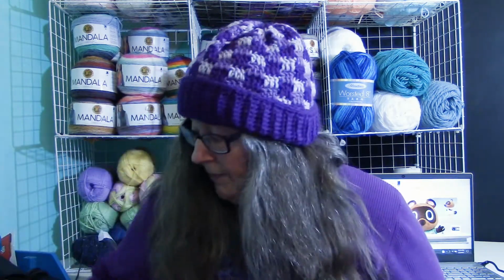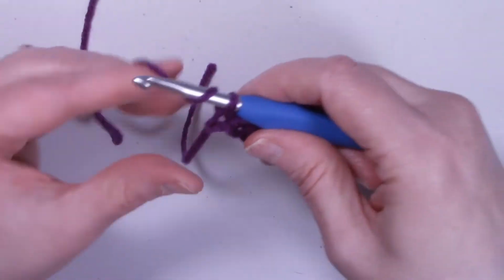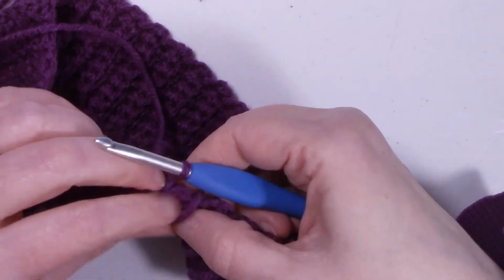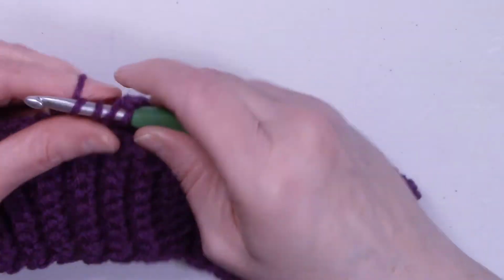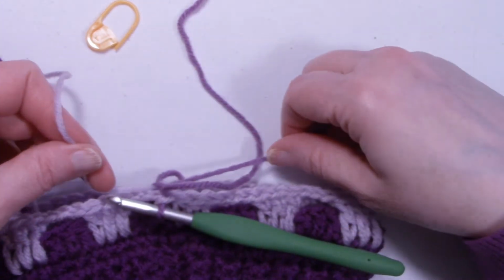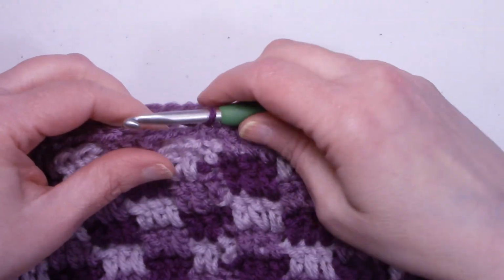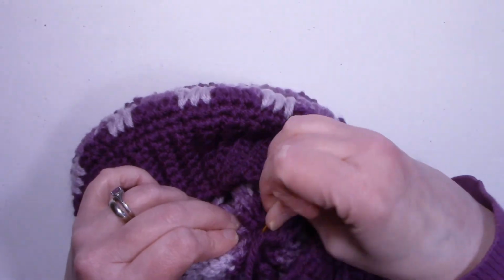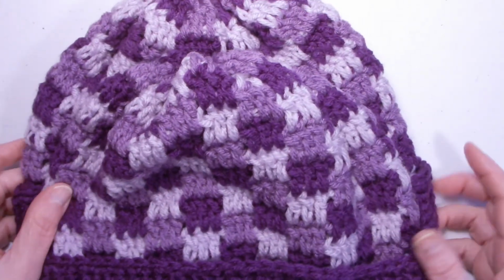How to Crochet The Color Block Hat | Interlocking Color Block Stitch In The Round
Today's tutorial is on how to crochet the color block hat. This hat is made with a single crochet brim and a 2-row repeat for the body of the hat. It works best in 3 or more colors. The hat pattern can be worked in two different sizes child and adult.

Dawn